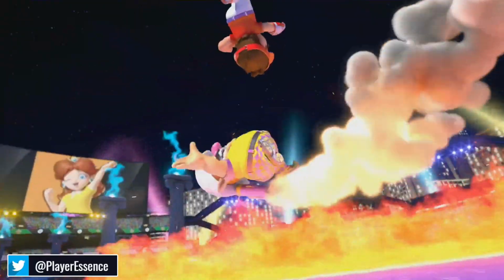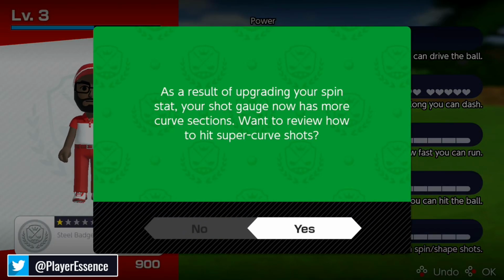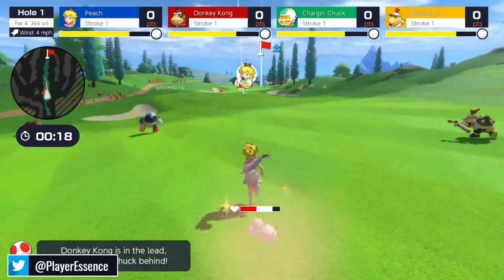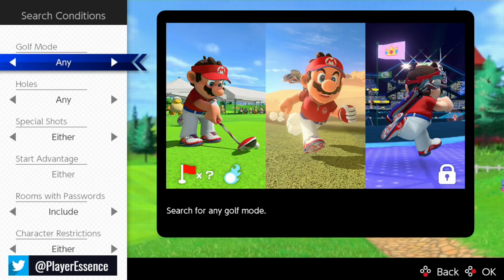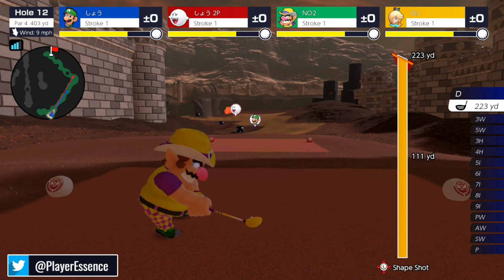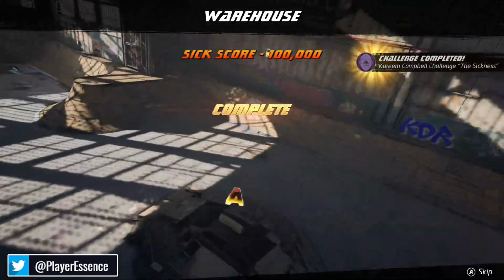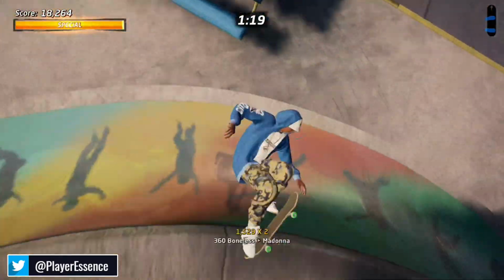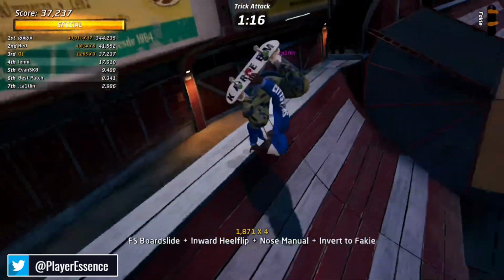Mario Golf Super Rush vs. Tony Hawk's Pro Skater 1+2 - WHAT SHOULD YOU BUY?!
Nintendo Switch recently got two great action arcade sports titles with Mario Golf Super Rush and Tony Hawk's Pro Skater 1+2! What game should you buy or play first? Let's discuss in a new What Should You Buy on Nintendo Switch!

Review code provided by Nintendo.